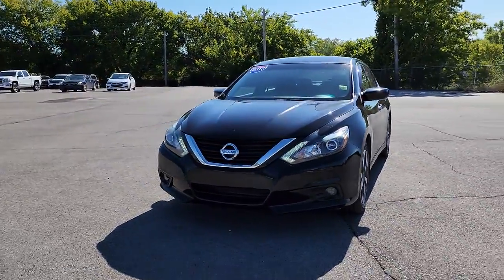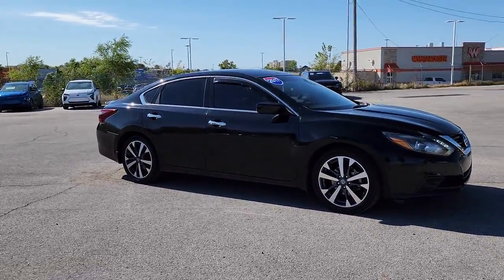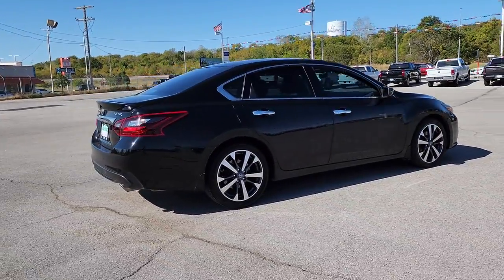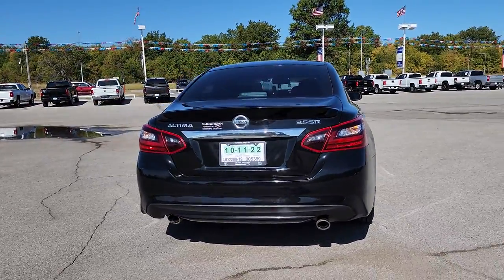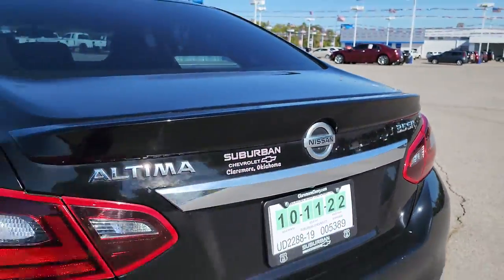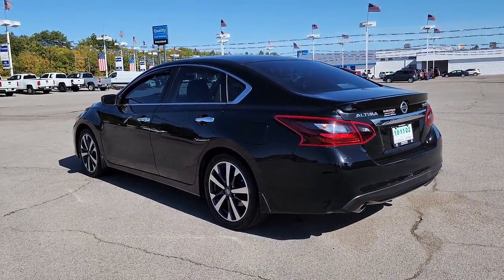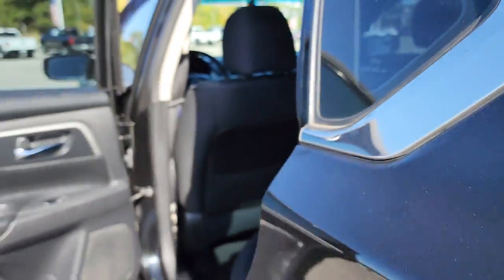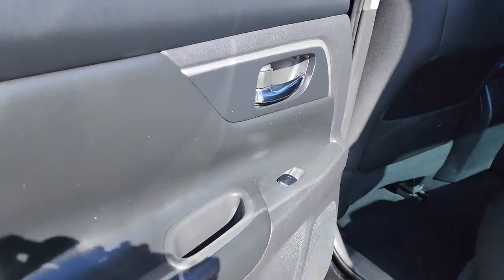2017 Nissan Altima Owasso, Tulsa, Claremore, Pryor, Broken Arrow, OK U840221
Super Black Used 2017 Nissan Altima 3.5 SR available in Owasso, Oklahoma at Suburban Chevrolet. Servicing the Tulsa, Claremore, Pryor, Broken Arrow, OK area.

Suburban Chevrolet
1300 S Lynn Riggs Blvd

Super Black Clearcoat Altima 3.5 SR 3.5L V6 FWD